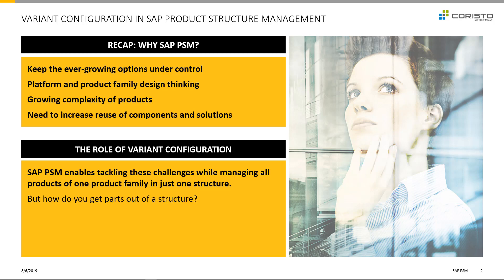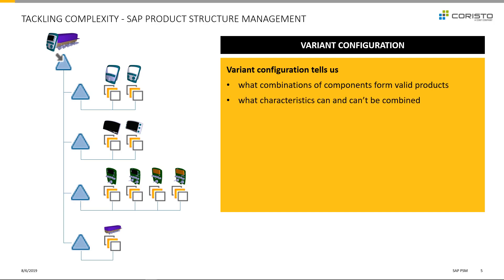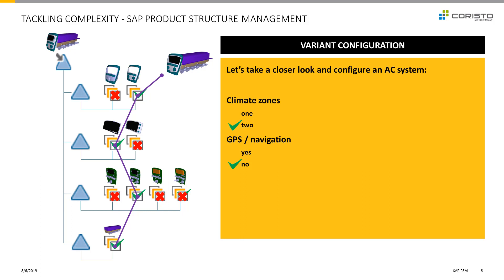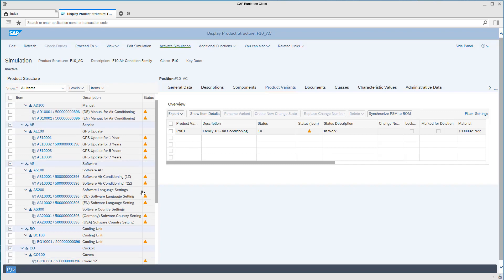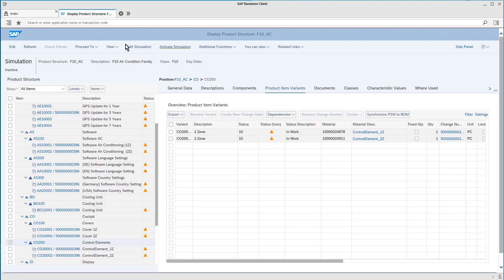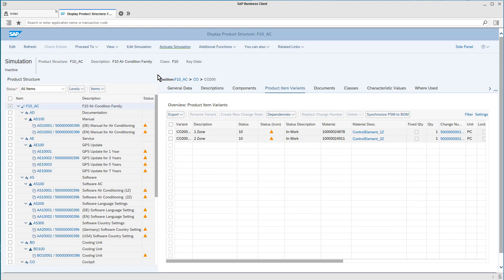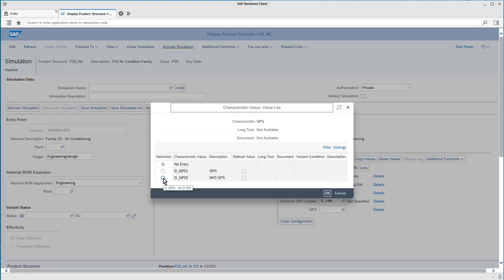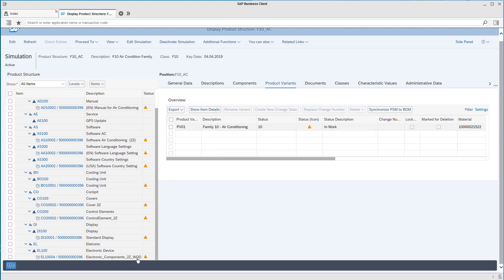Product Structure Management with SAP - Part 2: Variant Management with SAP PSM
The product structure serves as a carrier of all information for the digital product over the complete life cycle of all components of the different disciplines. The video shows what SAP Product Structure Management (SAP PSM) can do to handle variants.

Products are becoming ever more complex and demand an ever higher degree of individualization. The aim is to create a digital interdisciplinary integration platform in the form of a product structure between electrics, electronics, mechanics, software and related services. The technical variance of the product is described completely and unambiguously in the product structure.